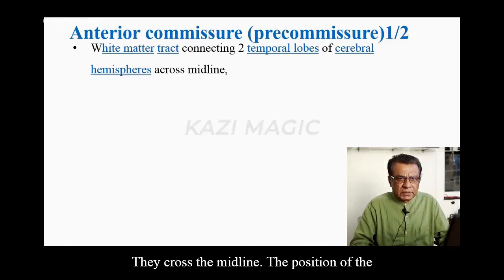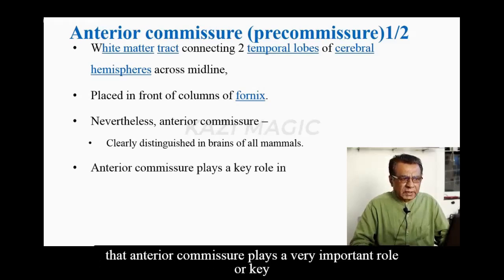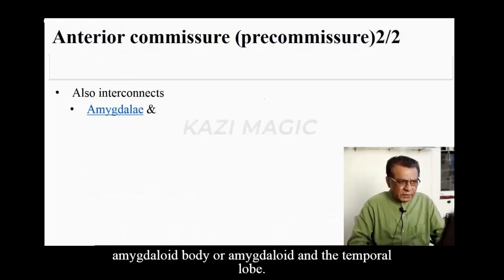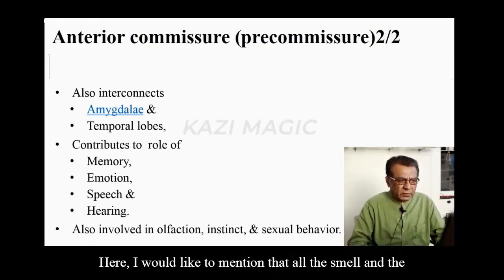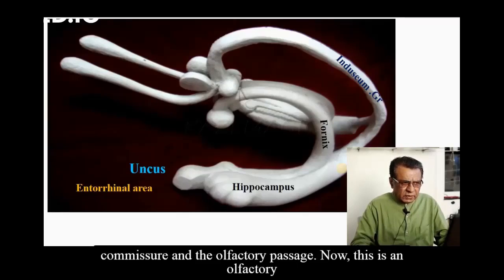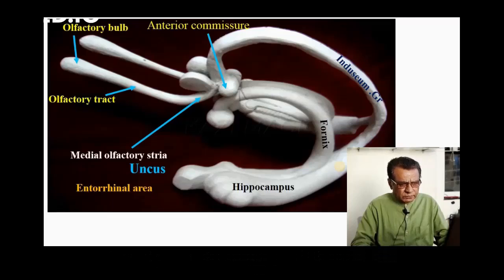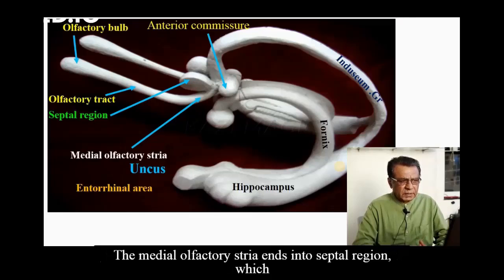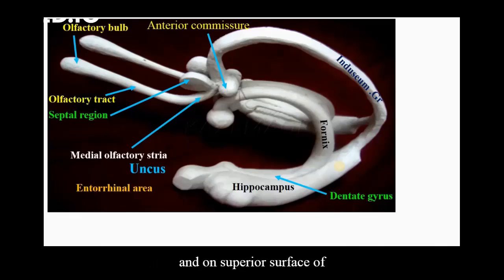2. Anterior Commissure: Structure and Function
In this informative video, we delve into the anatomy and significance of the anterior commissure, a crucial white matter tract connecting the temporal lobes of the brain. Discover its role in pain sensation, olfaction, and interhemispheric communication. We will explore how the anterior commissure contributes to memory, emotion, and sensory processing, as well as its involvement in various neurological functions. This video is perfect for students and enthusiasts of neuroscience looking to understand this vital component of brain anatomy.